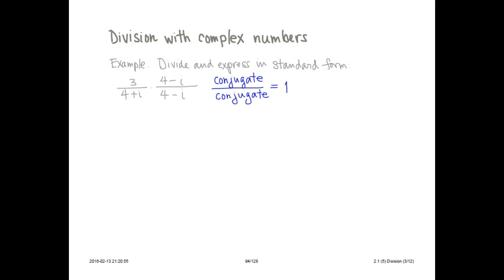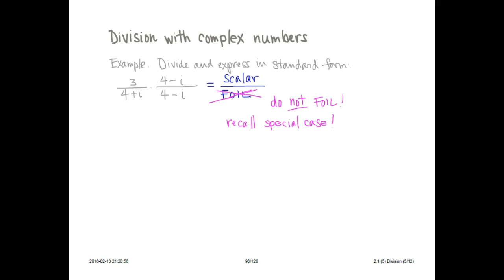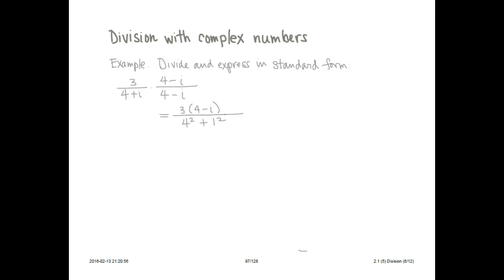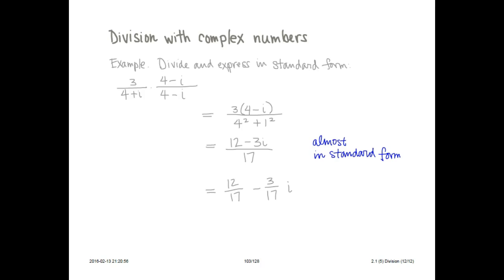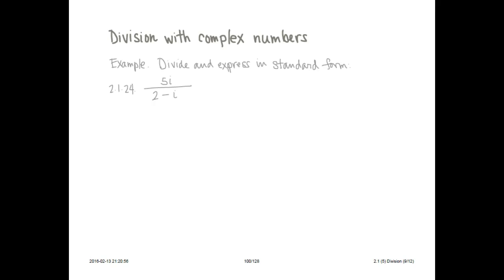163 / 2.1-4 Division of complex numbers